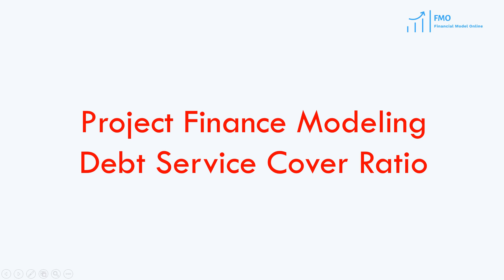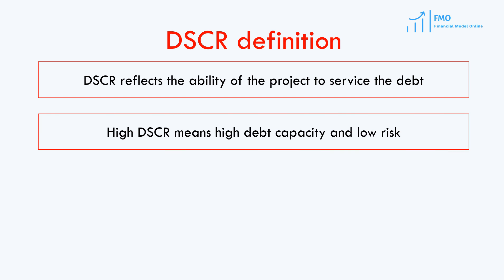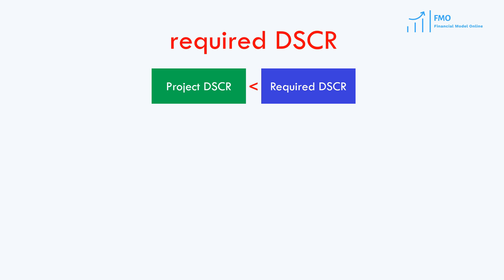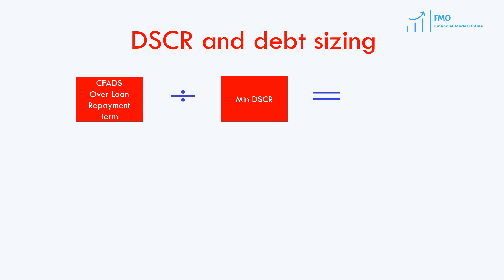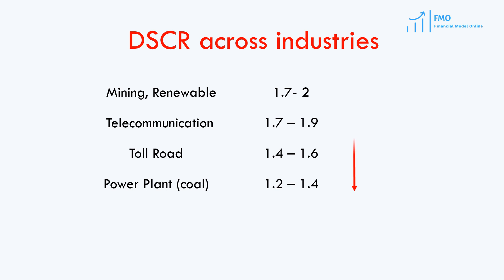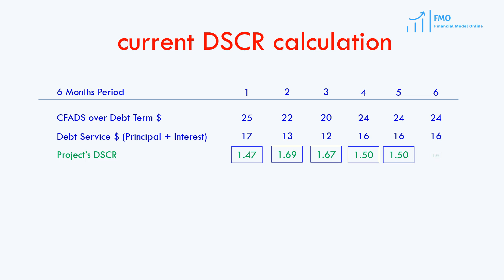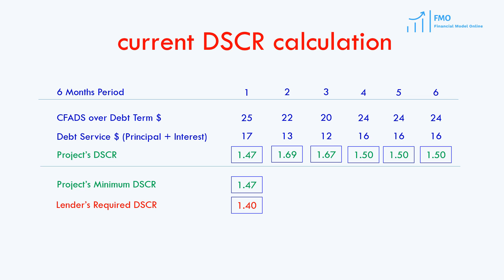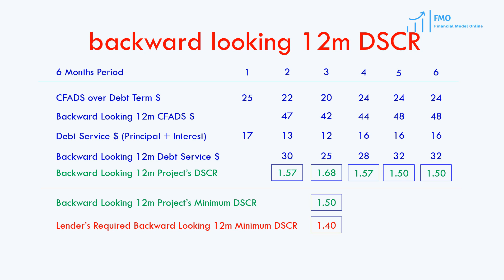Debt Service Cover Ratio (DSCR) in Financial Modeling for Infrastructure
This is a lesson from the financial modeling course "Project Finance Modeling for Infrastructure"